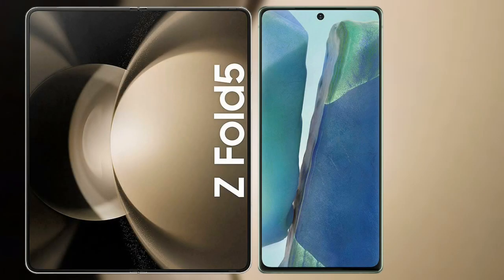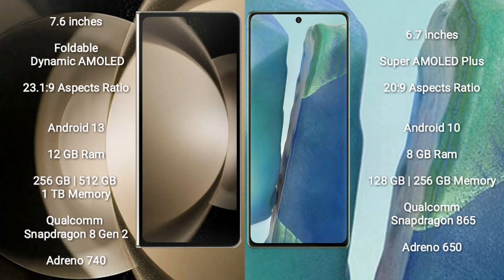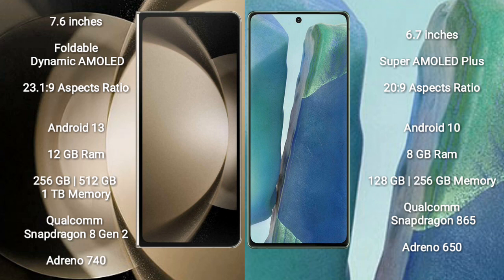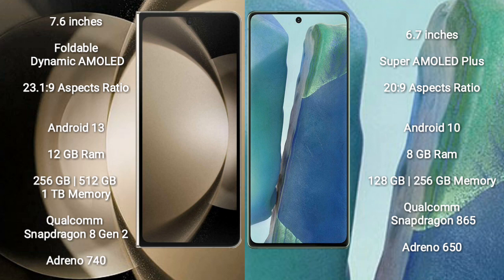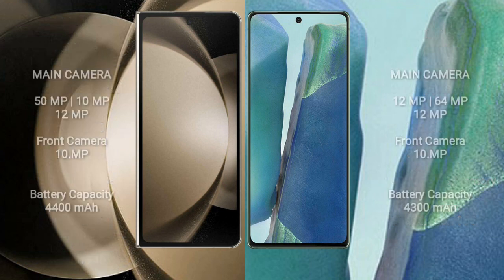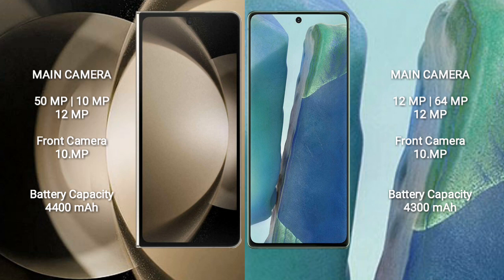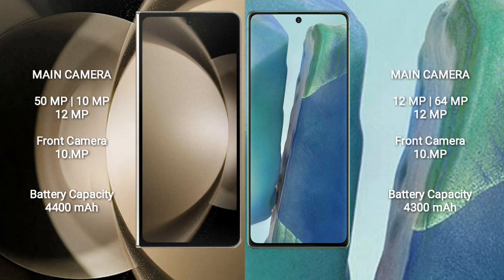Samsung Galaxy Z Fold 5 vs Samsung Galaxy Note 20 Review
samsung galaxy z fold 5 vs samsung galaxy note 20
galaxy z fold 5 vs galaxy note 20